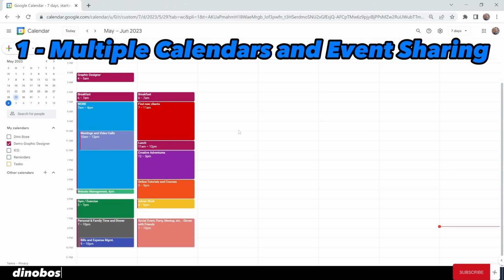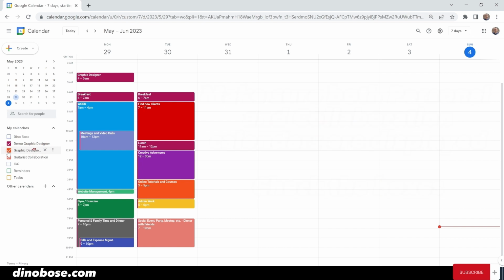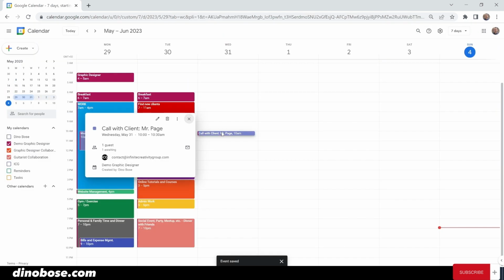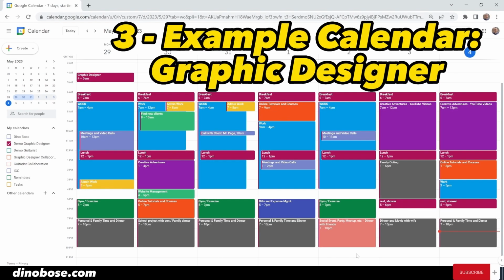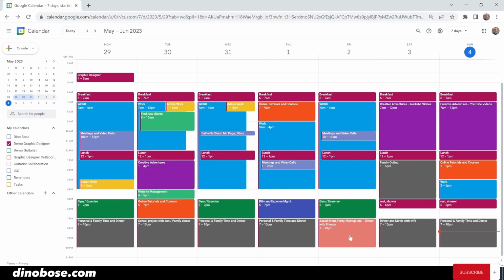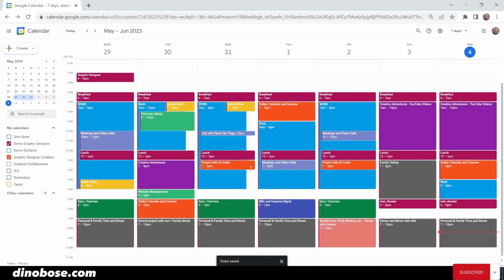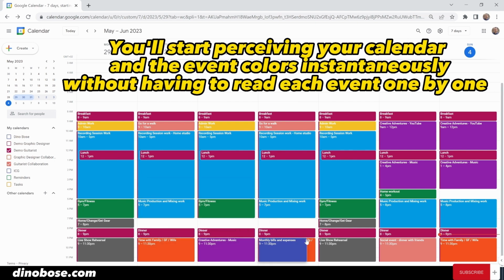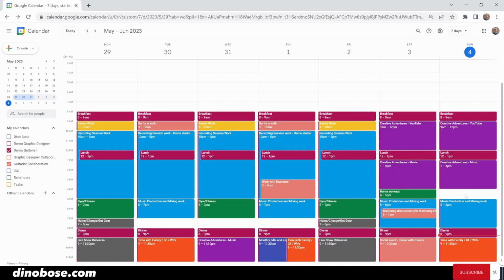Google Calendar Hacks for Musicians, Artists, and Creatives Pt. 2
Hey guys,  last week I got into the basics of google calendar for musicians, artists and creatives.

Today we’ll put everything together to come up with weekly schedules. I’ll use the same guitarist and graphic designer example cases from part 1.

Get ready to take control of your schedule, stay on top of your creative projects, and never miss an important event again!

TIMESTAMPS:
0:00-0:46: Intro
0:46-2:52: Multiple calendars and event sharing
2:52-4:22: Organizing schedules with multiple projects and collaborators
4:22-7:08: Example calendar: graphic designer
7:08-9:20: Example calendar: guitarist
9:20-10:29: Bonus: mobile app quick look
10:29-11:18: The Big Takeaway